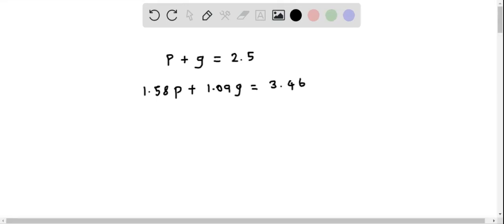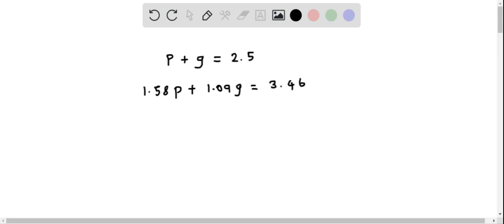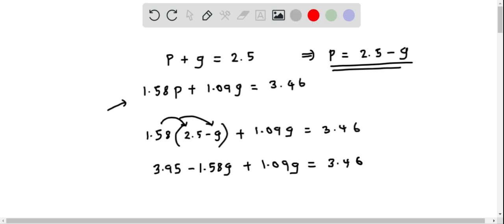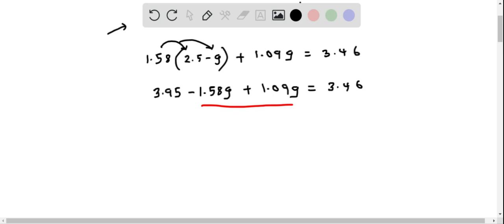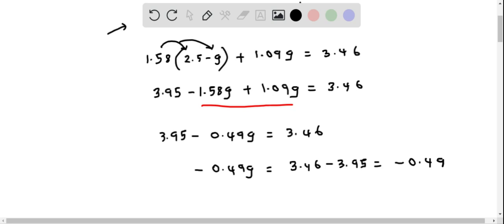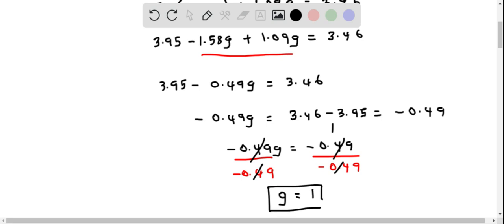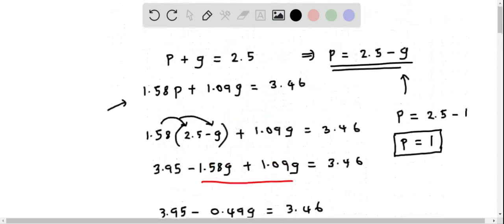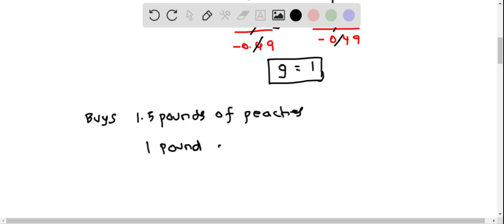Calculus AB Calculate p and g simulataneous equations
Calculate p and g simulataneous equations